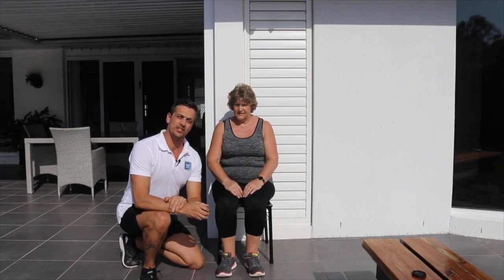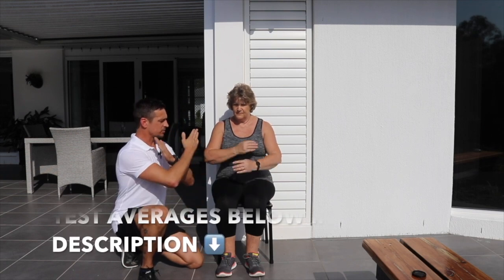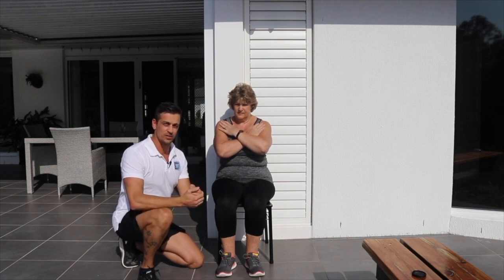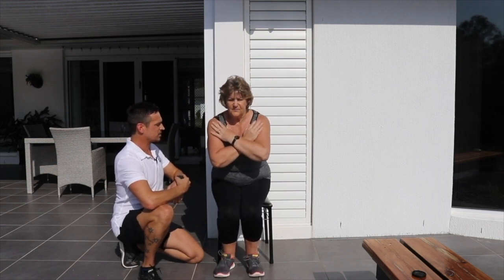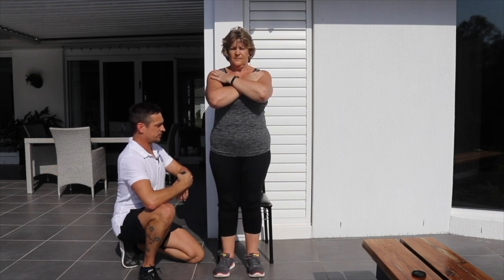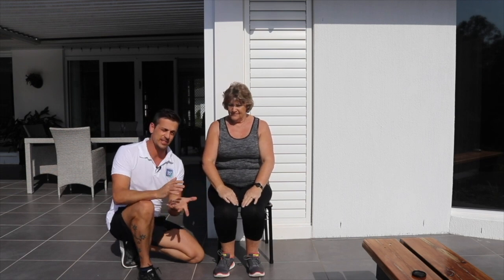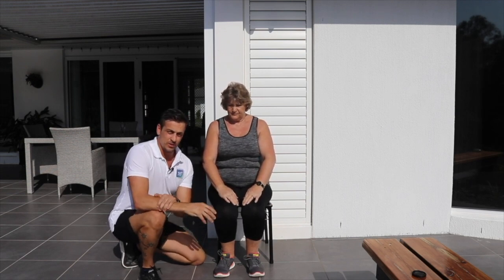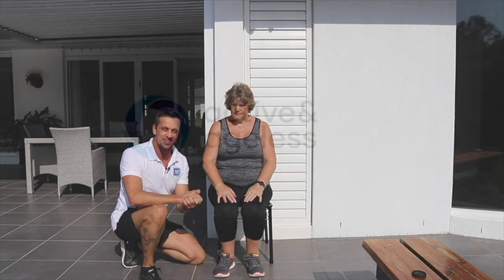Exercise Test for Lower Body Strength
Health and Fitness for over 50s.

In this video, we show you a simple exercise to help test your lower body strength at home. All you need is a stable chair to conduct the exercises on and a watch or timer to record the 30-second test. This test is designed for over 50s and seniors alike and is a great way to monitor your fitness levels before you start a program and also after you have been doing it for a while.

Check out the results below to check how you went.
(N.B these results should not be taken as your only overall measure of health & fitness)

Normal Range For Women:

Exercise/Age                              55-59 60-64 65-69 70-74
Chair Stand (No. of Stands).     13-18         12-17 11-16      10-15

At Active and ageless we aim to provide fitness videos for over 50s that will enable you to lead a better quality of life through physical activity. Our simple yet effective videos will help with your mobility, flexibility, balance, coordination, weight loss, and strength.